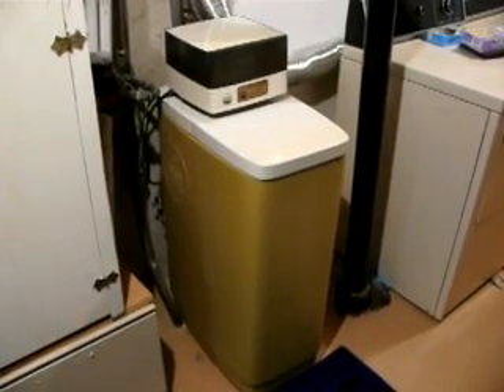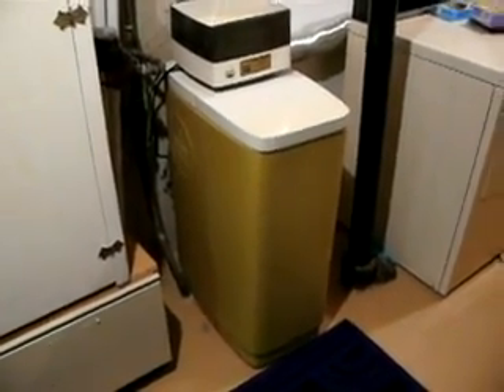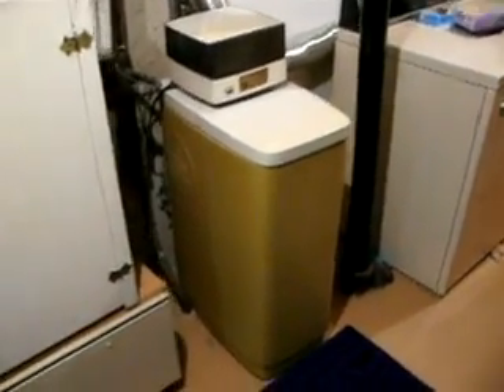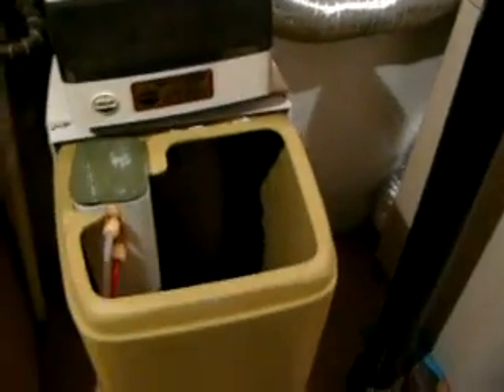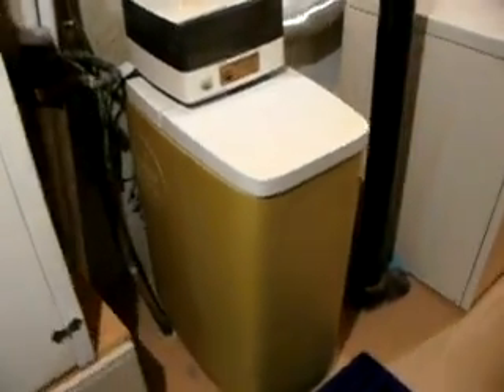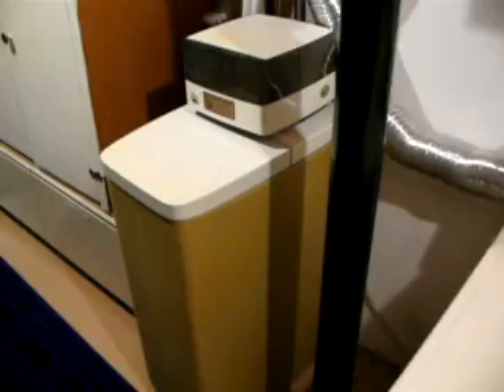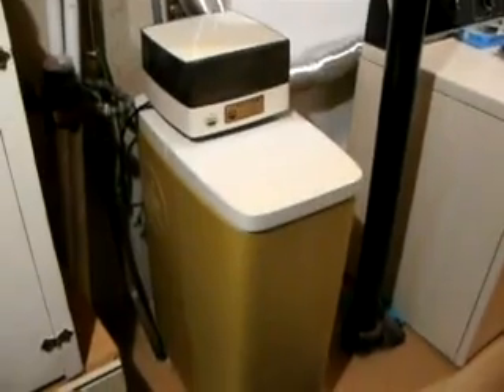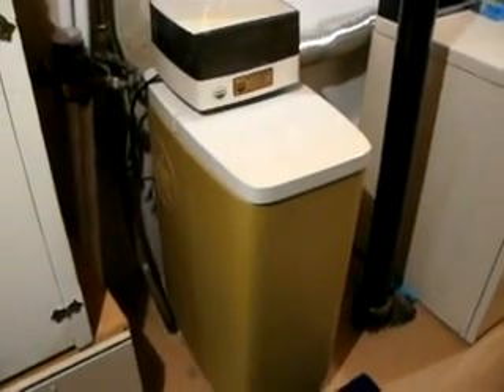Water Softener and Reverse Osmosis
Water softener and and treatment systems are installed in residential and commercial buildings en masse.  There are many reasons for this and we will be discussing all of these reasons on Zazbot.com.